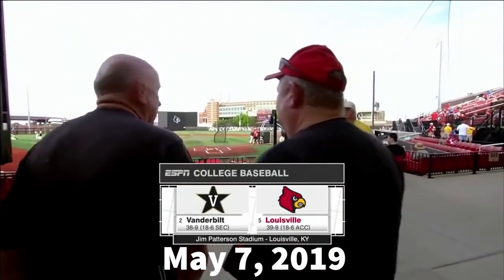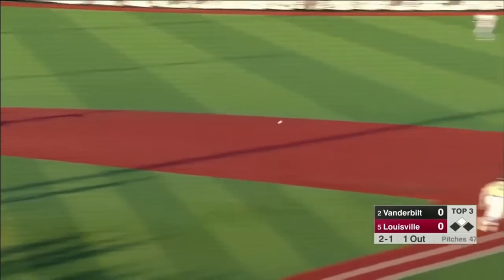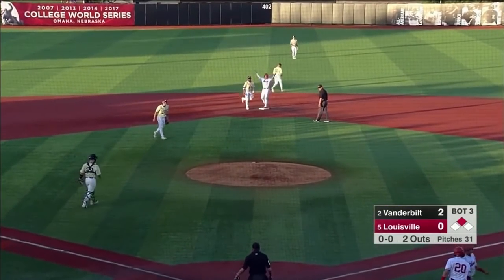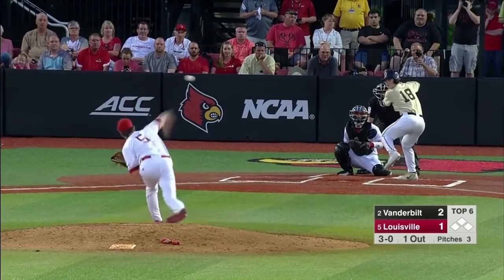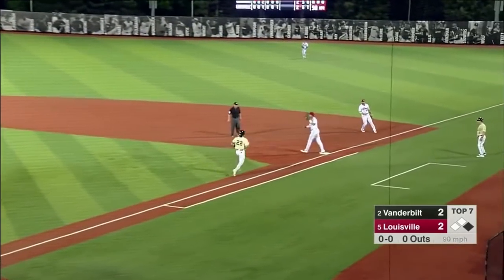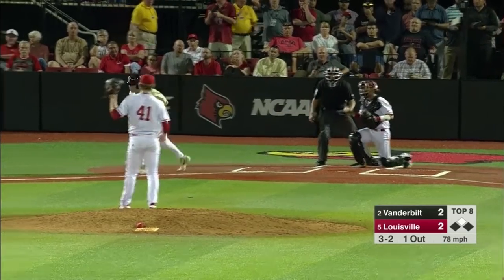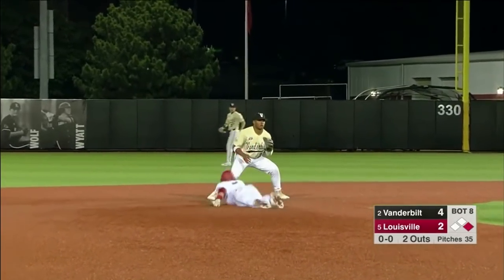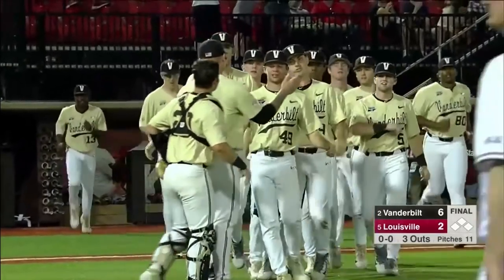#2 Vanderbilt vs #5 Louisville Highlights | 2019 College Baseball Highlights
Vanderbilt and Louisville will be remembered for their 2019 College World Series matchups, but they also played a great game during the regular season in what was a top 5 matchup. Opening Day for the 2021 College Baseball Season is February 19th.